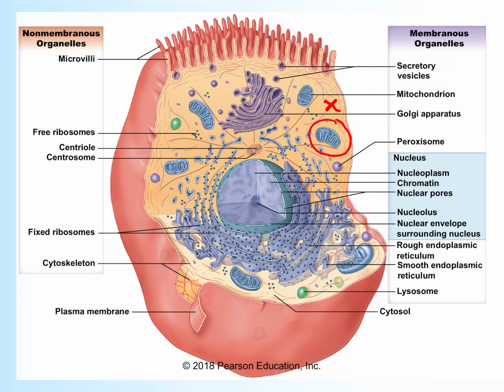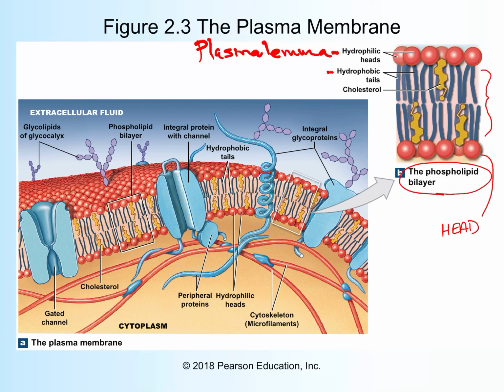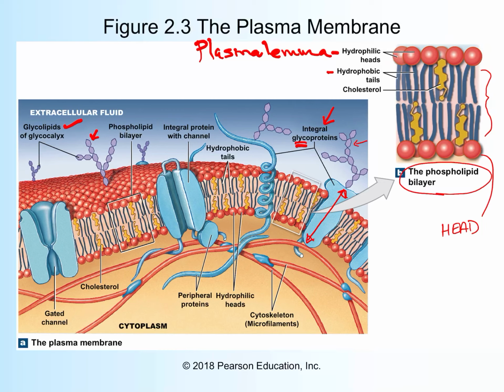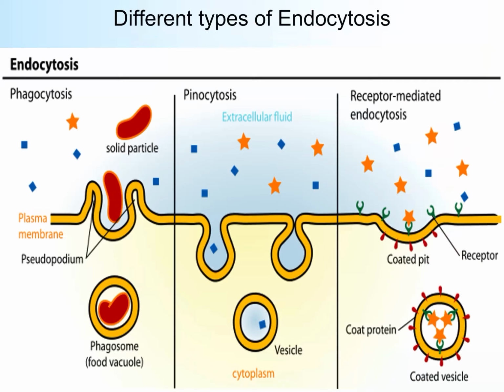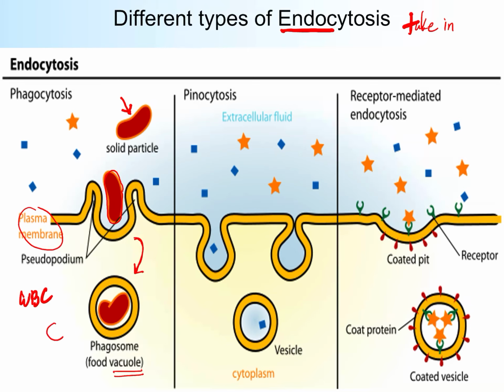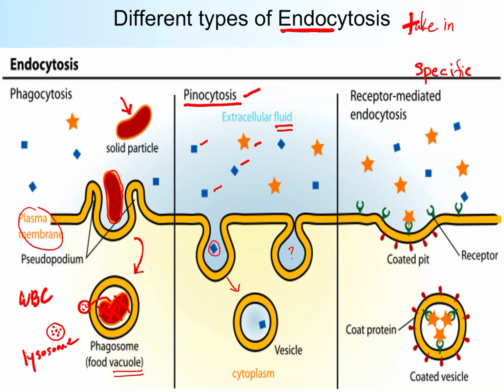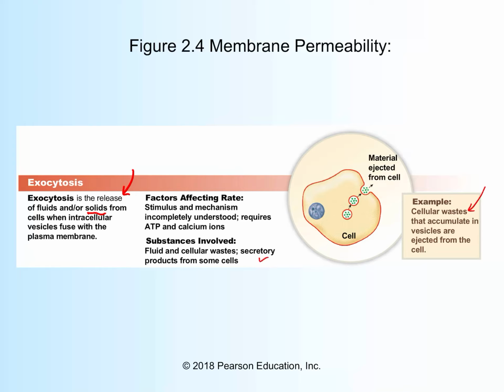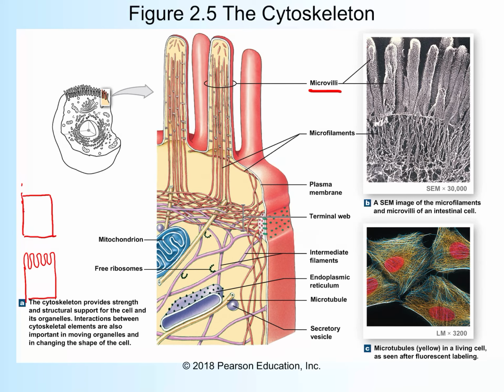Anatomy Chapter 2 part 2 of 3